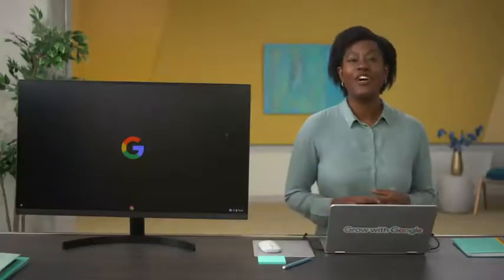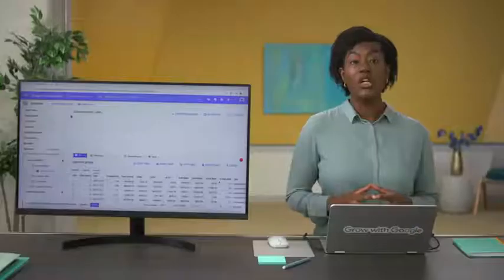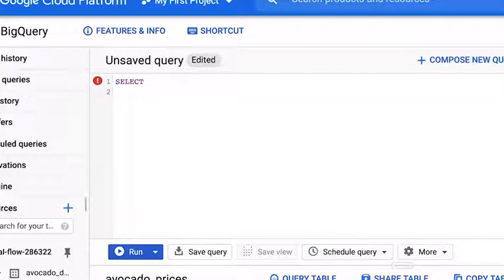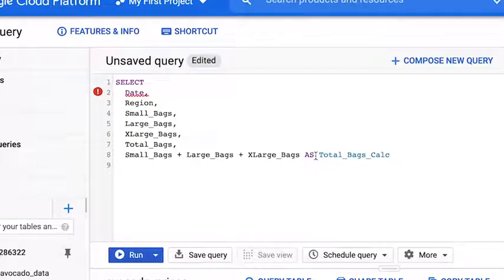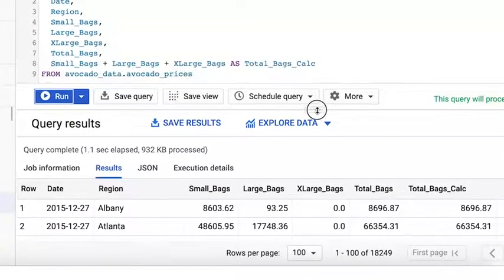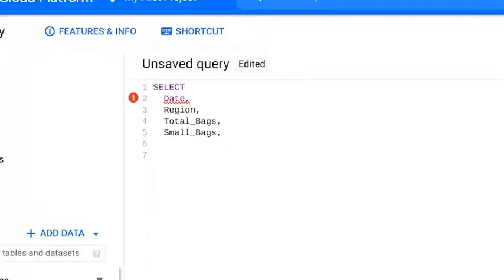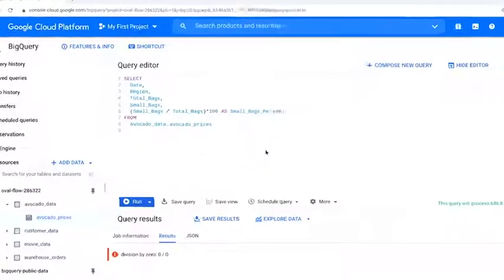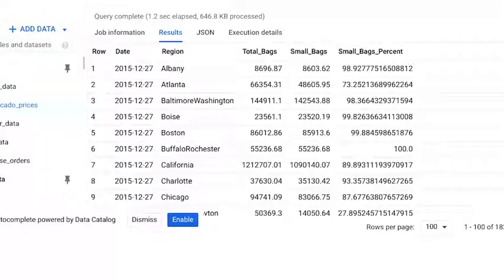Lesson 34 Embedding simple calculations in SQL